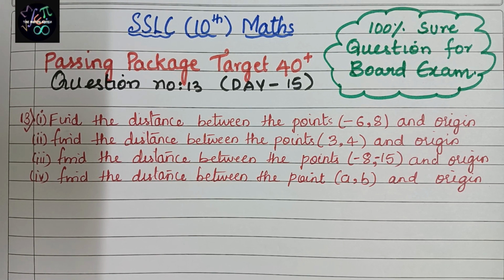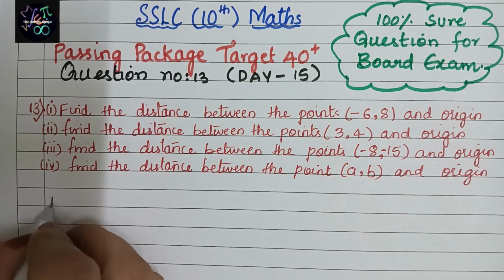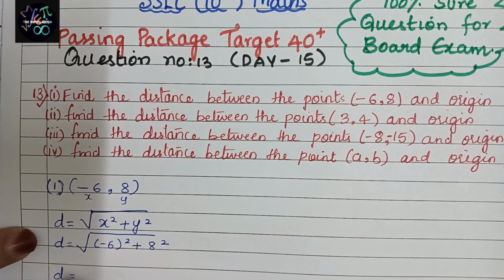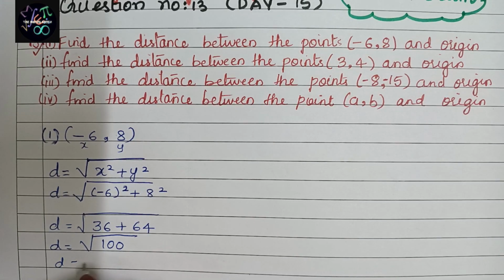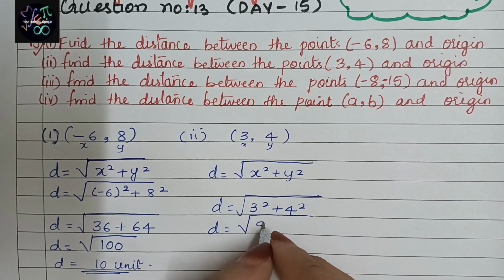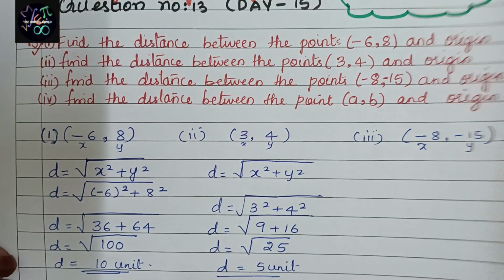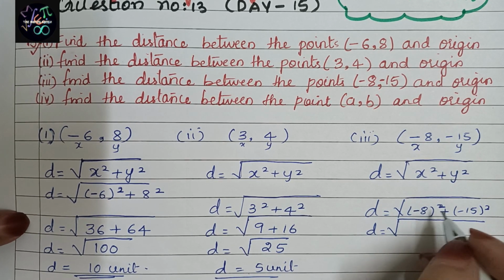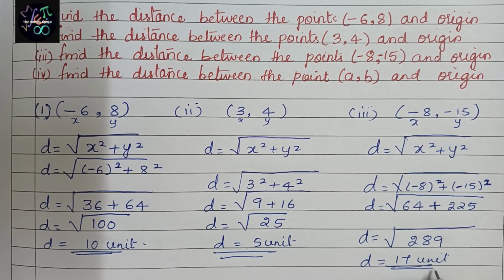10th MATHS PASSING PACKAGE TARGET 40+ ( Day-15) #passingpackage